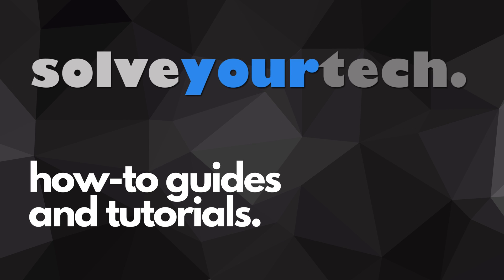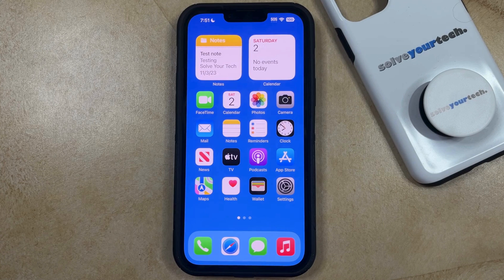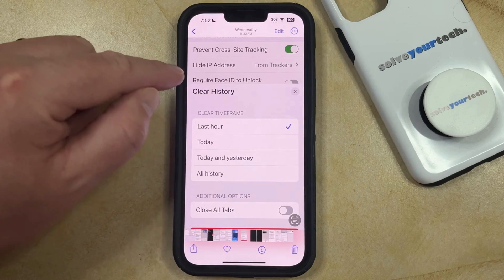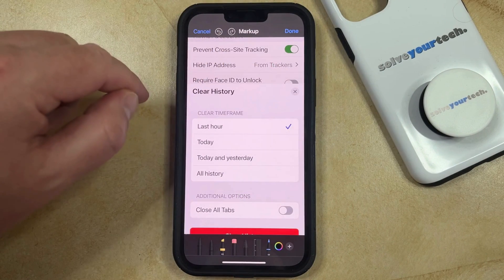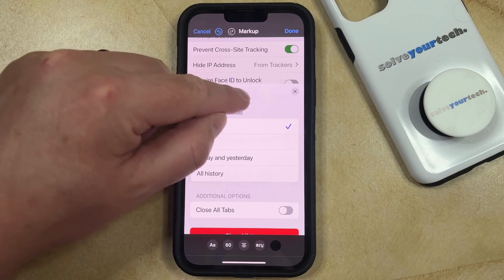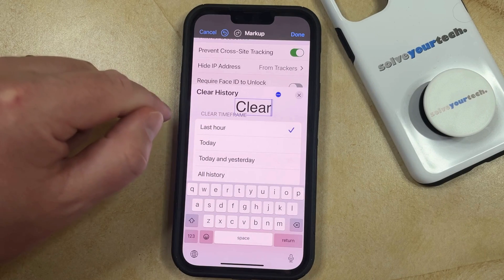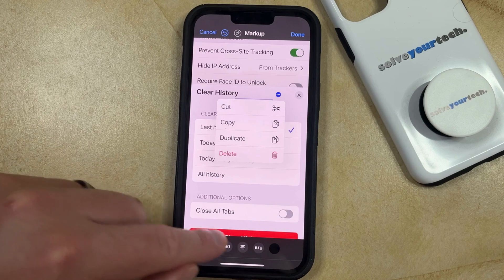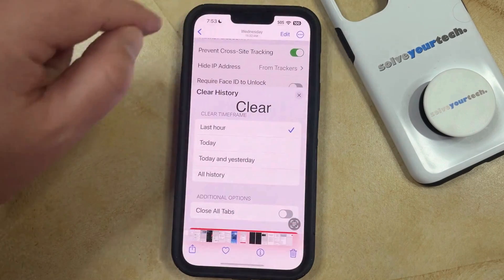iOS 17: How to Add Text to Photo on iPhone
This video will show you how to add text to a photo on iPhone in iOS 17. Once you complete this tutorial, you will know how to add text to a picture on your device.

You can add text to an iPhone photo with the following steps:

1. Open Photos.
2. Select the picture.
3. Tap Edit.
4. Touch the Markup button.
5. Tap the + at the bottom-right.
6. Choose the Add Text button.
7. Delete the placeholder text and add your text.
8. Tap the blue button with three dots, then use the text customization options at the bottom of the screen.
9. Tap Done when finished.
10. Tap Done to save the picture.

Note that you can open the picture up in the future and choose the Revert option if you want to remove the text from the picture.

00:00 Introduction
00:16 iOS 17 How to Add Text to Photo on iPhone
01:37 Outro

Related Questions and Issues This Video Can Help With:

- iOS 17 How to Add Text to Photo on iPhone Mini
- iOS 17 How to Add Text to Photo on iPhone Plus
- iOS 17 How to Add Text to Photo on iPhone Pro
- iOS 17 How to Add Text to Photo on iPhone Pro Max